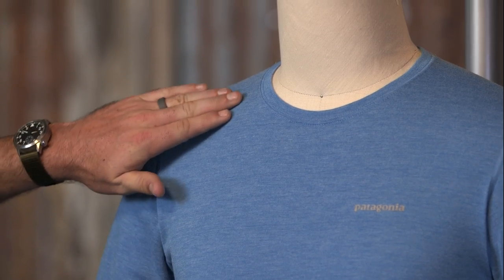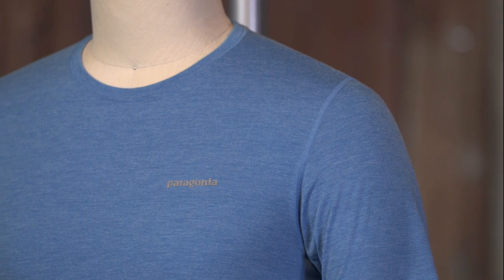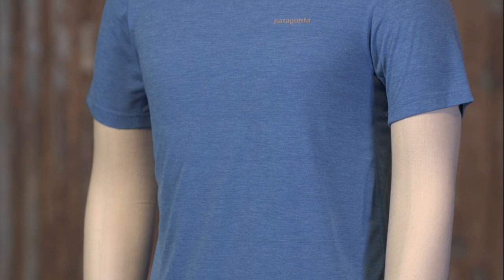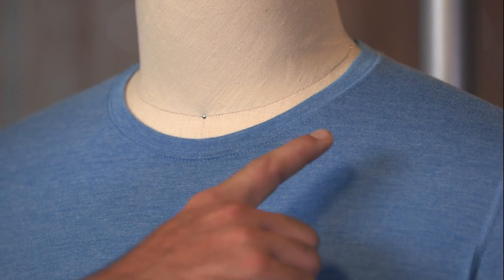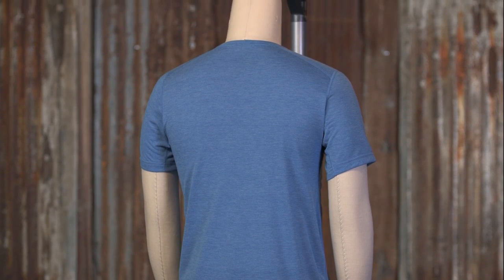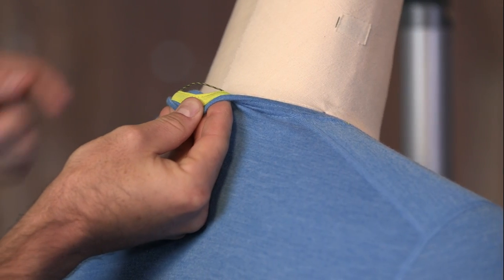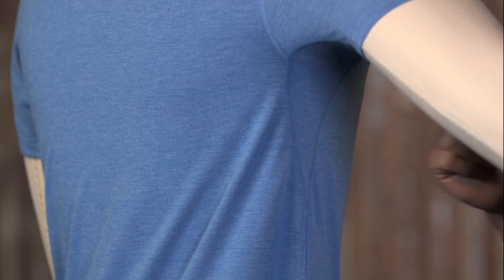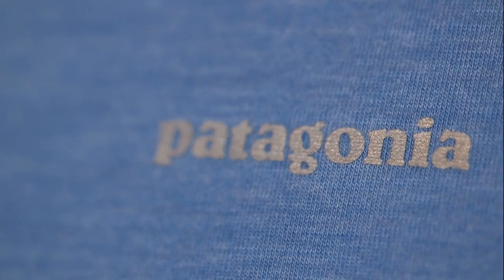Patagonia Men's Short-Sleeved Nine Trails Shirt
Change your scenery, not your top. For days that start in the café and end on the single track, the Nine Trails Shirt gives the comfort and versatility of a daily wear T-shirt with the technical benefits of wicking, fast drying and Polygiene® permanent odor control.